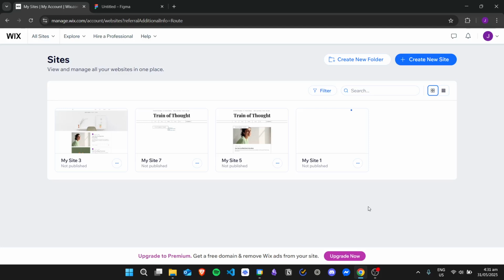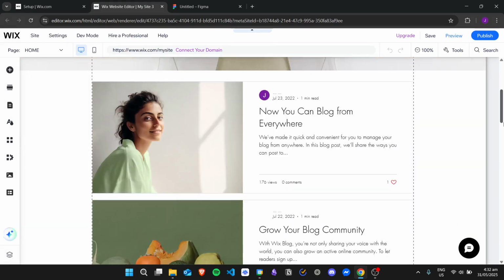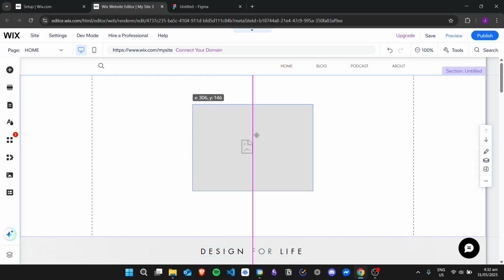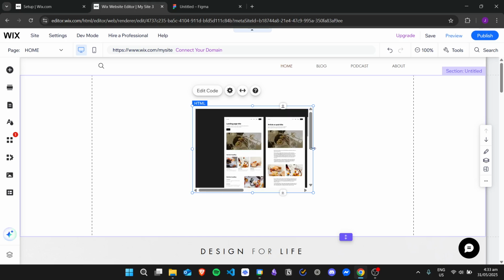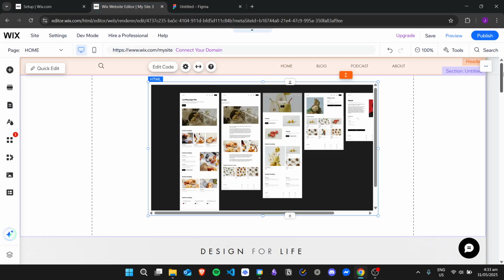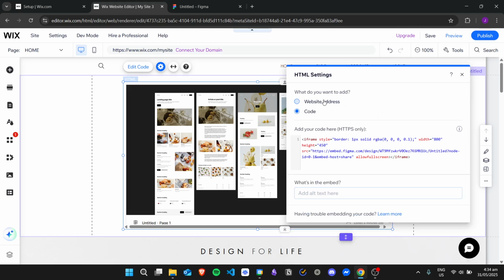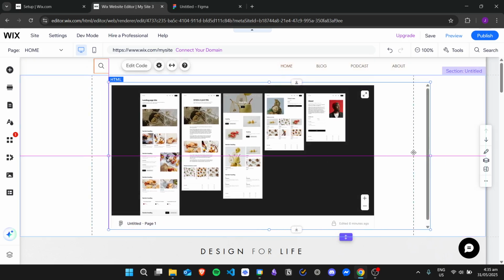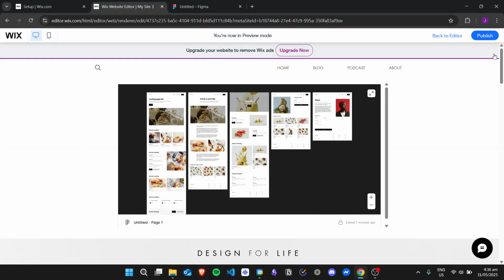How To Add Figma Prototype To Wix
If you are looking for a video about How To Add Figma Prototype To Wix, here it is!